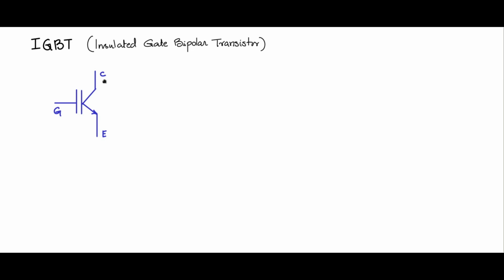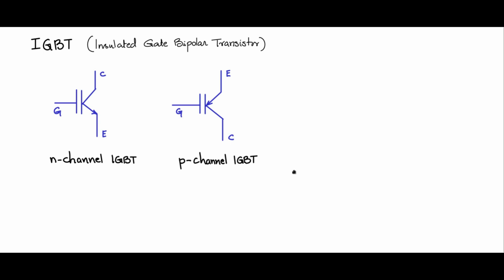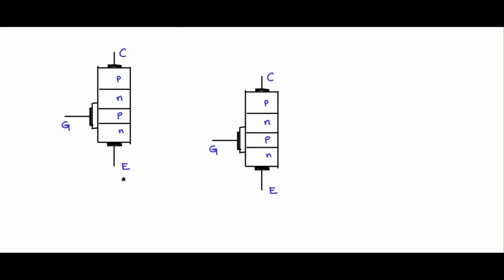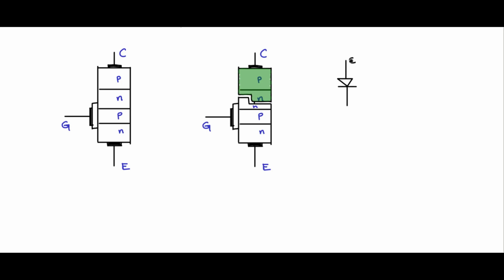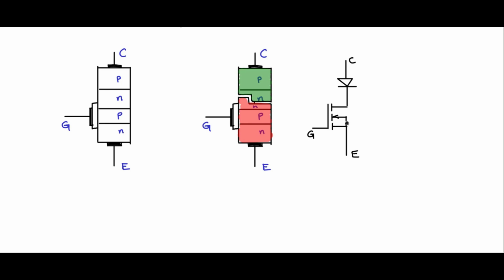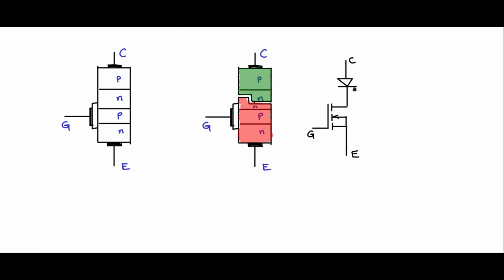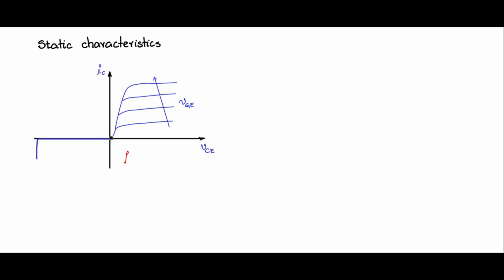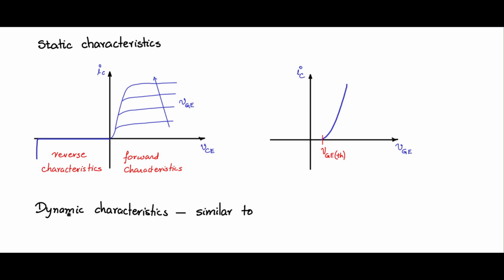Lec23 IGBT introduction